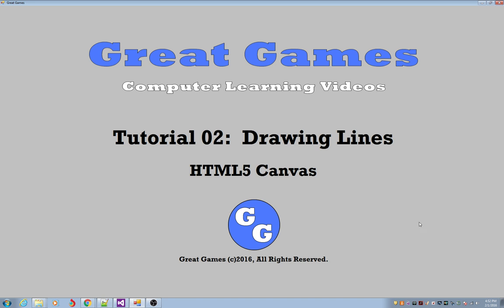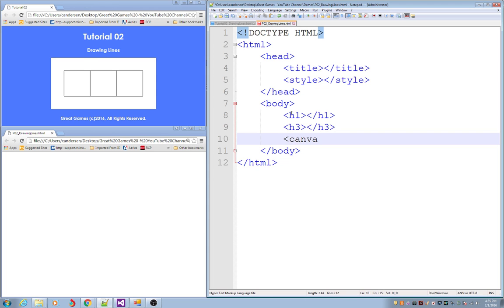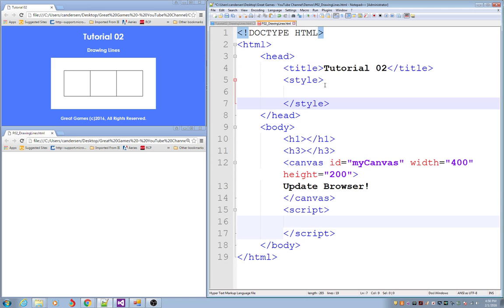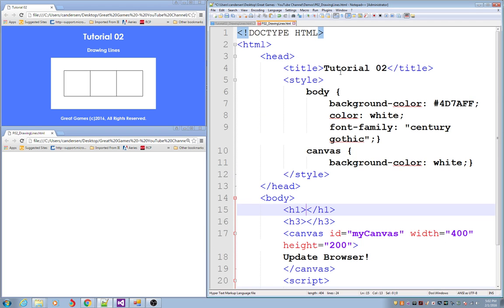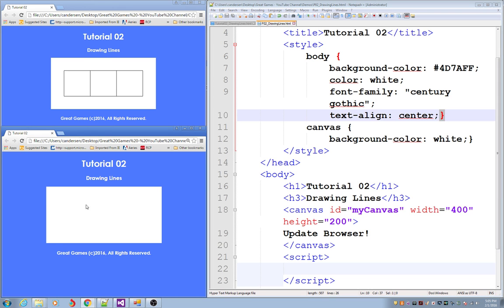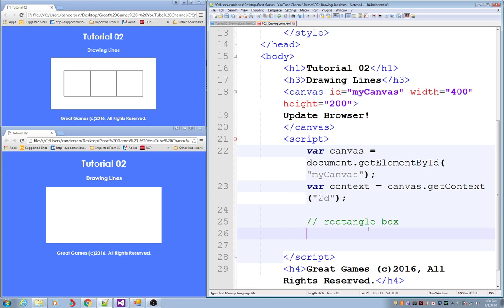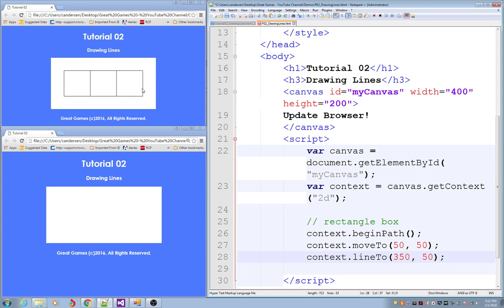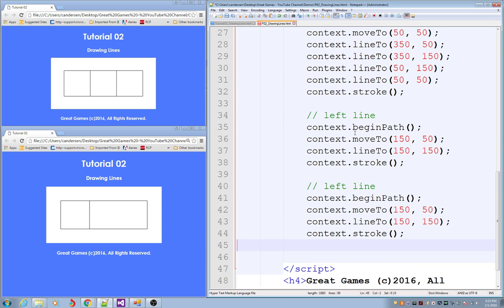C02 Drawing Lines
An introduction to drawing lines using HTML5 Canvas.